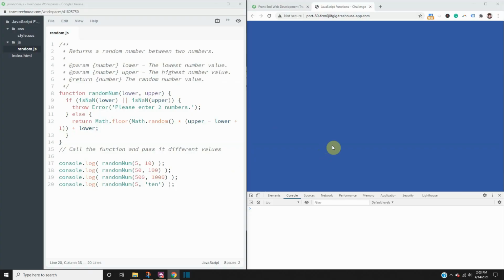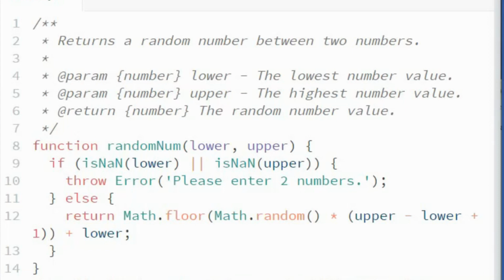100 Days of Code: Day 29 (Learning FEWD in 100 Days)